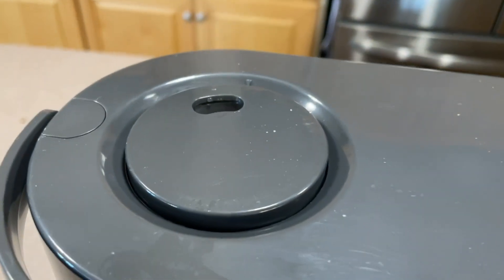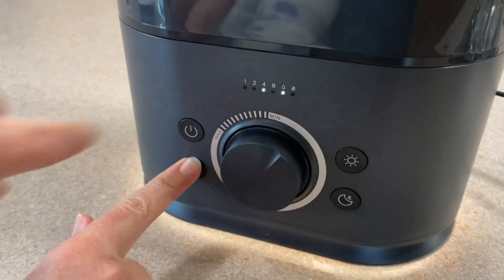WELOV cool mist Humidifiers, 1 Gallon Tank Cool Mist Humidifiers Review, excellent cool mist humidif